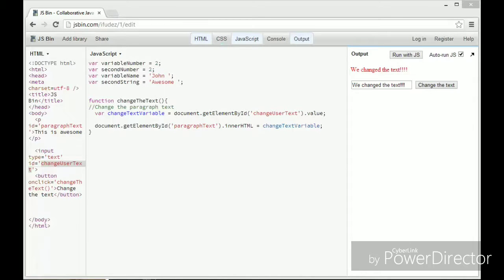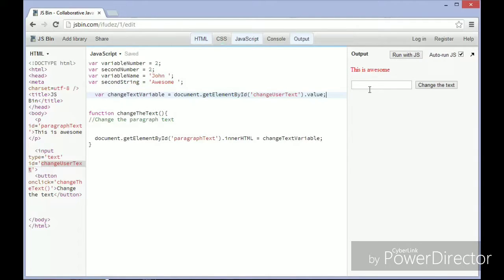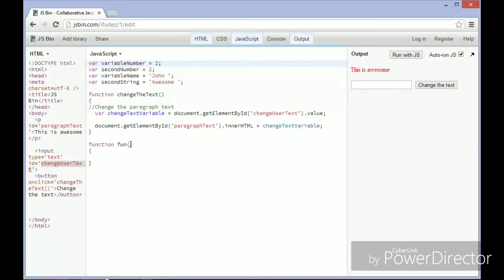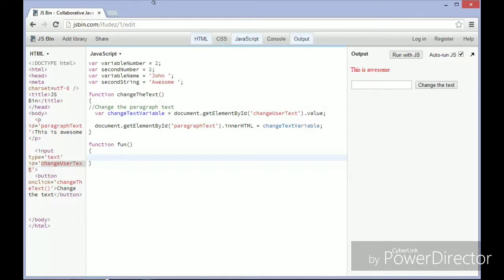EP10 Variable Scope